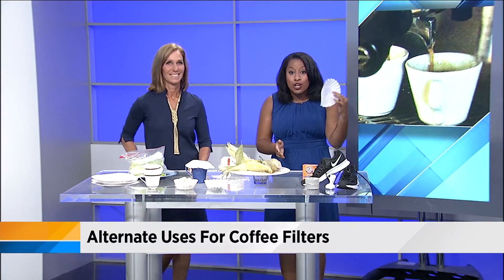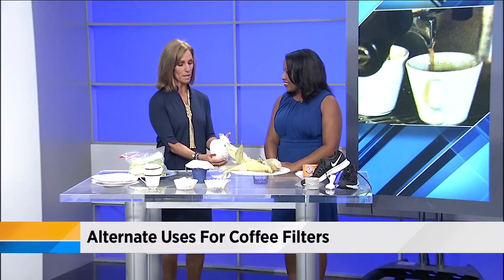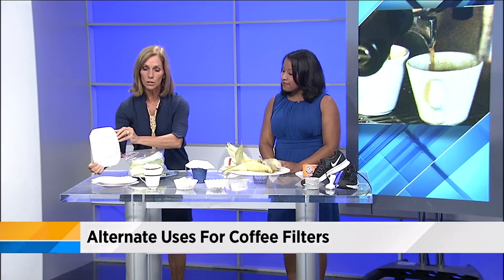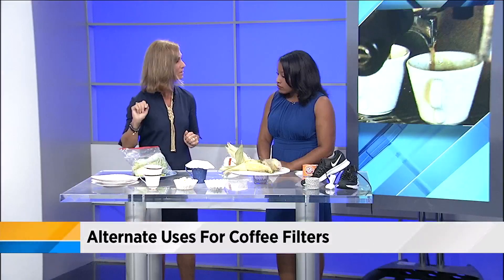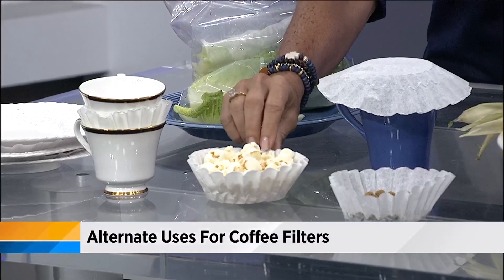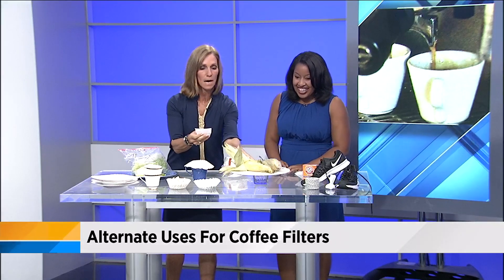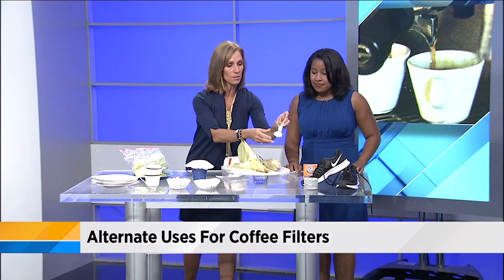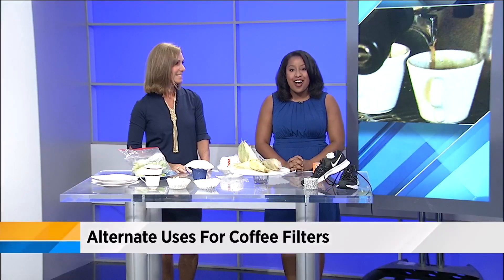Alternate uses for coffee filters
News4Jax contributor Anne Roy explains alternative uses for coffee filters.